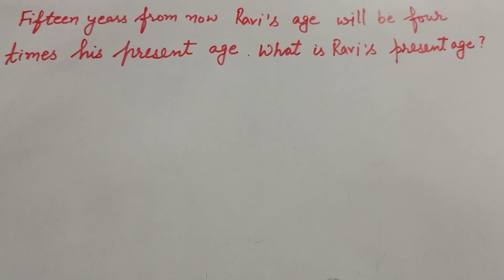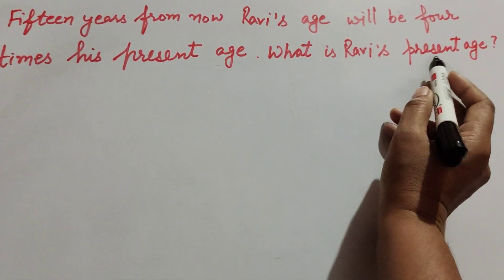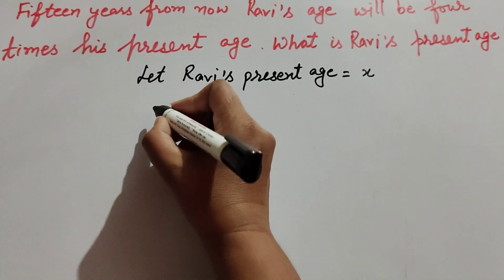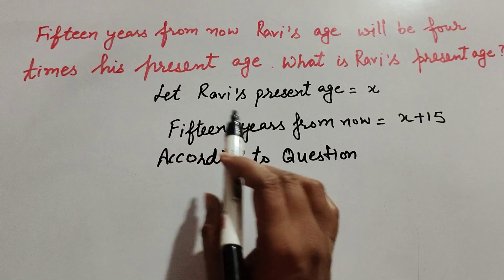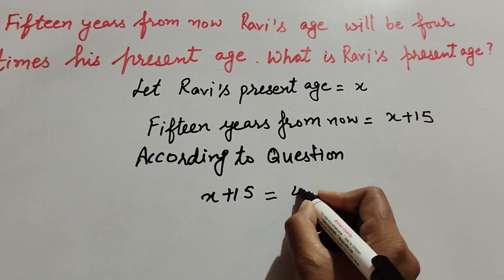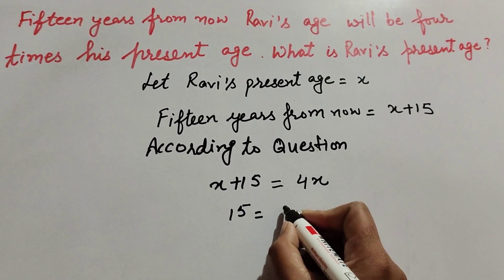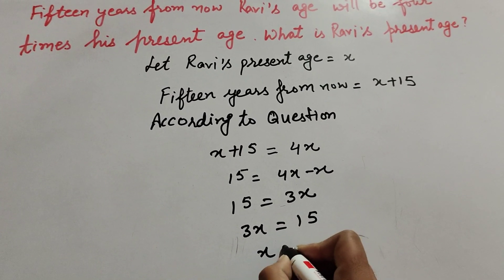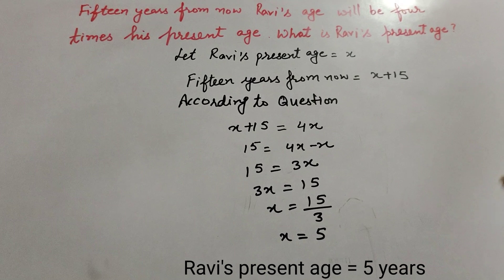15 years from now Ravi s age will be 4 times his present age what is Ravi present age.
Chapter 2, Linear equation with one variable
Topic :- Fifteen years from now  Ravi's present age will be four times his present age. What is Ravi's present age?

Content cover

15 years from now Ravi's age will be 4 times his present age what is Ravi present age
15 years from now Ravi's age

Thanku.